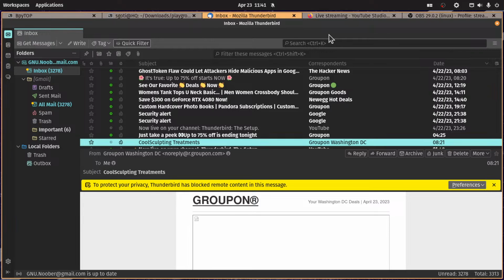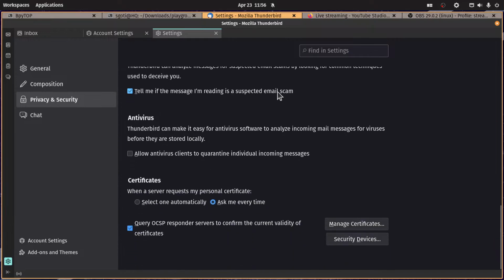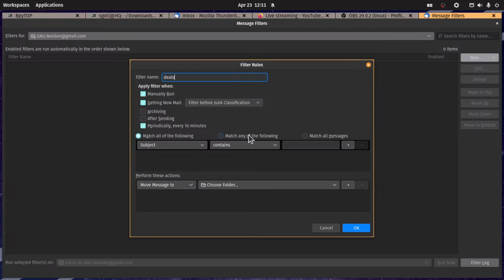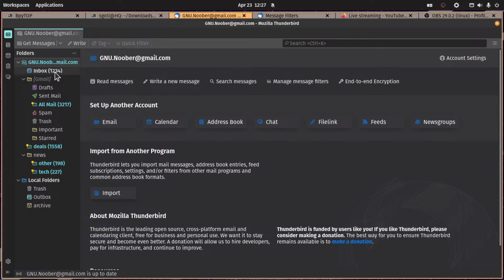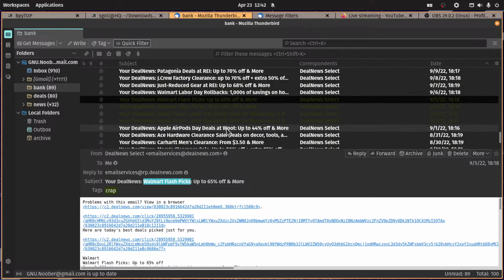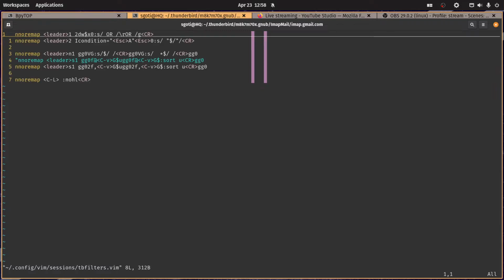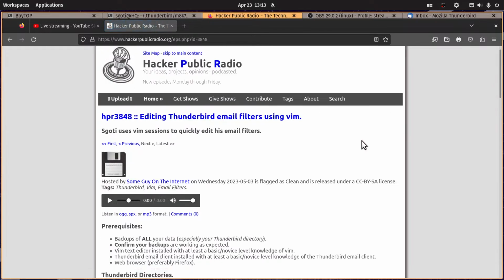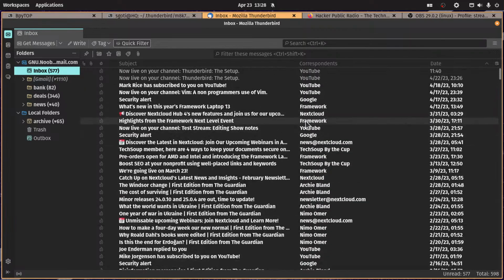Thunderbird: The Setup.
Manage E-mail like a pro (even if you're a noob).